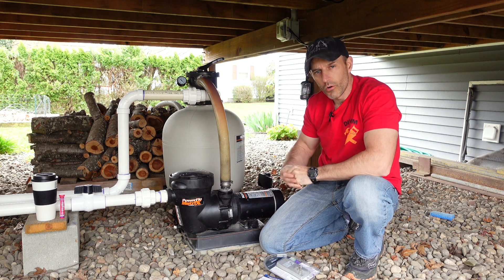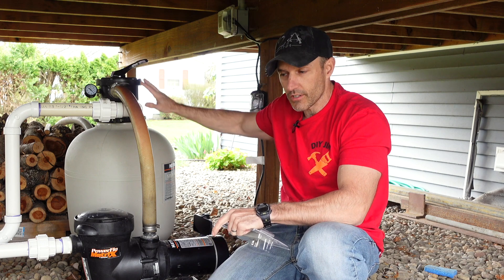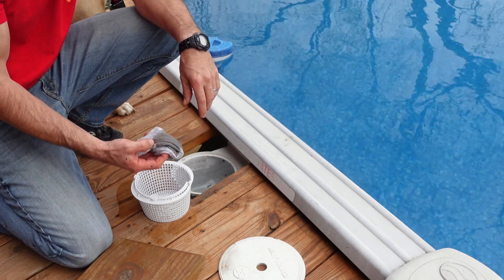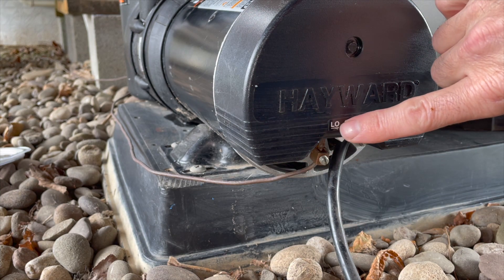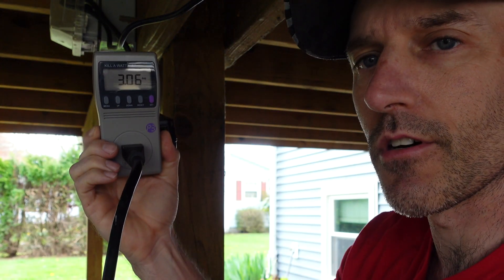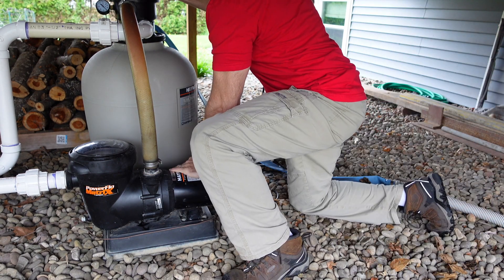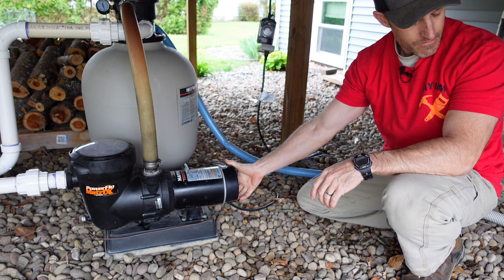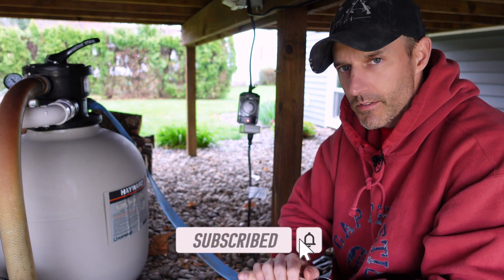How much electricity (power) does my Hayward 1.5 HP pool pump use? On Hi and low.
I show you how much electricity my pool pump uses on Hi and low power.
✅ Robotic Pool Vacuum (dolphin)

✅ Pool Socks for in filter.

✅ Kill-a-Watt meter.

✅ Pool pump Hayward 1.5 HP.

✅Zip fizz energy drink powder.

haywardpoolpump. electricityusageonapoolpump. #1.5HPtwospeedpoolpump